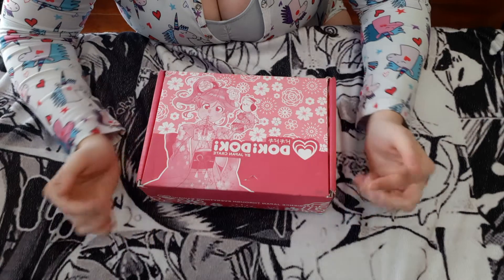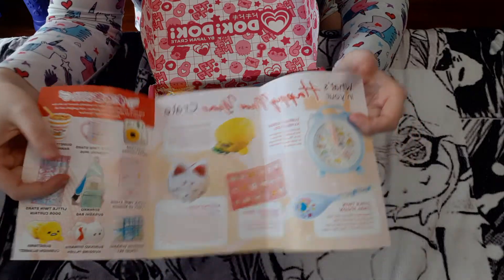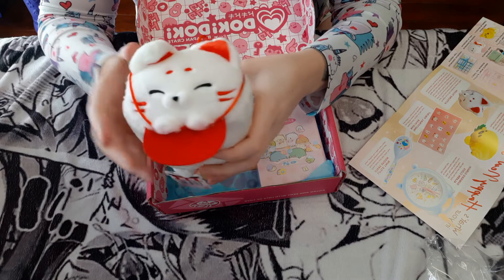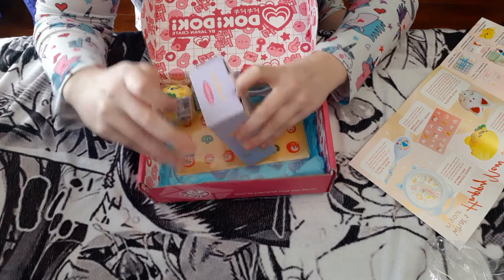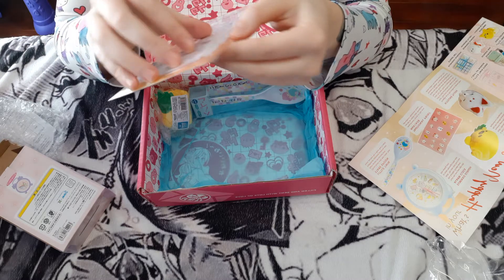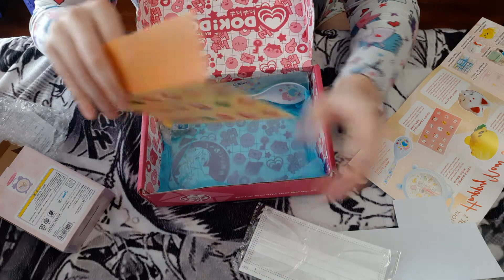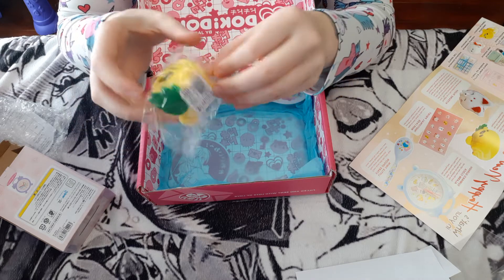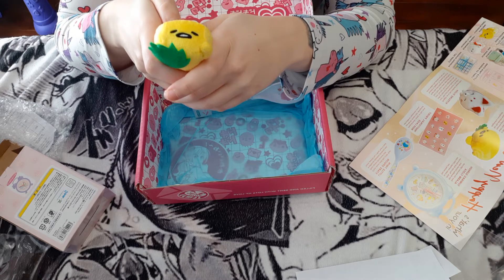doki doki box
January's doki doki box